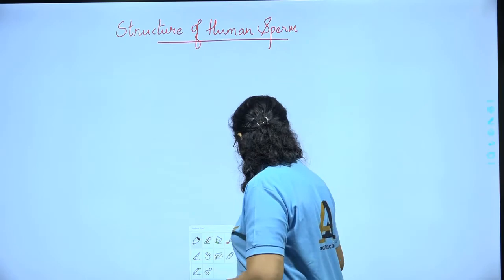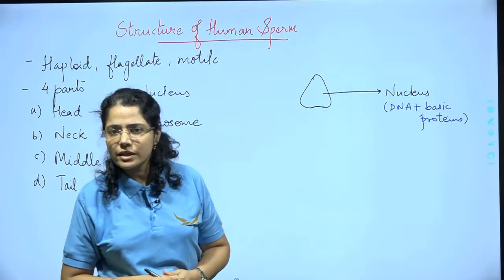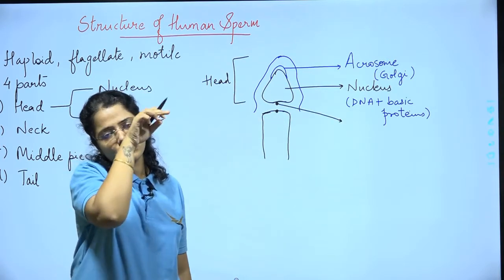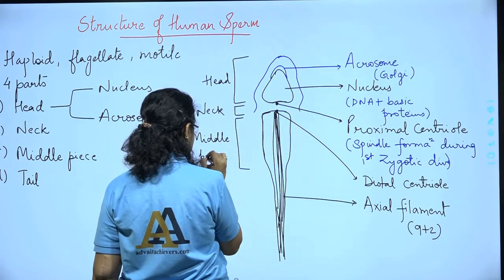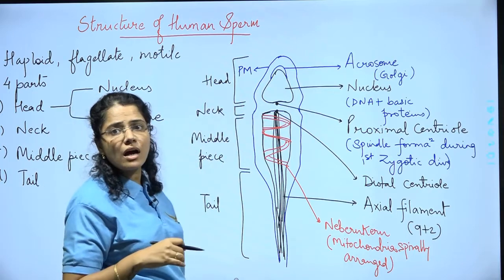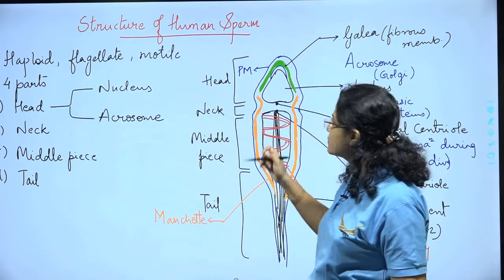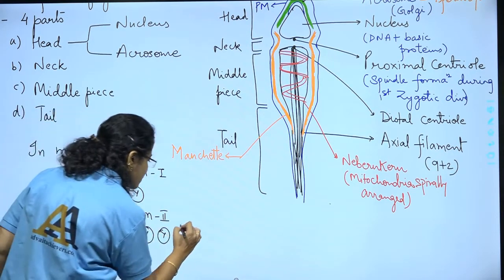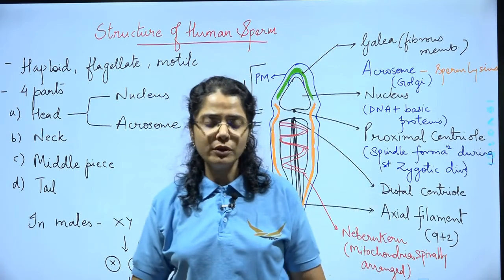Structure Of Human Sperm - Human Reproduction | XII NEET BIOLOGY | By Dhara Trivedi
Watch Video Lecture on Structure of Human Reproduction for class XII NEET Biology by Dhara Trivedi. This video lecture covers topic Structure of human Sperm.
It is a microscopic, motile structure composed of a head, neck, a middle piece and a tail. Whole body is covered by plasma membrane. The sperm head contains an elongated haploid nucleus and the anterior portion is covered by a cap-like structure acrosome. The middle piece contains numerous mitochondria which produce energy for sperm motility needed for fertilization. Tail helps the sperm cell to swim to reach the egg cell. Seminal plasma along with sperm constitutes the semen.

 🔽 Human sperm is haploid, motile and has 4 parts as head, neck, middle piece and tail.